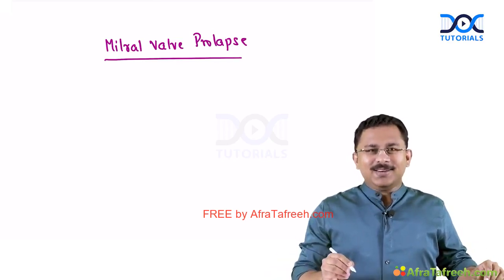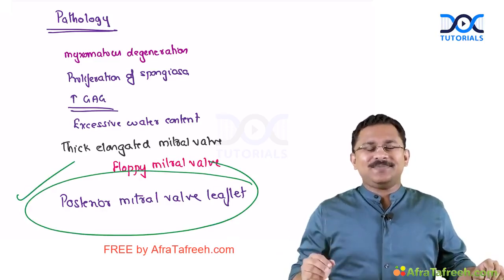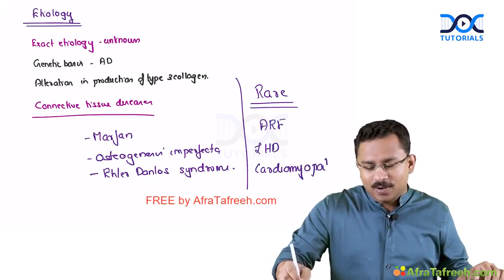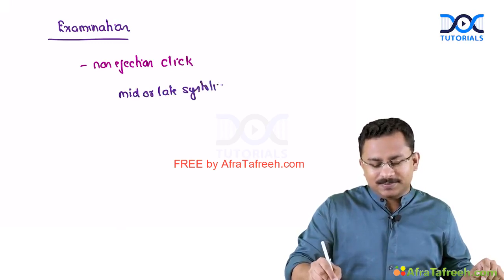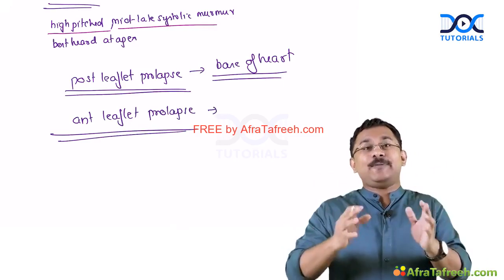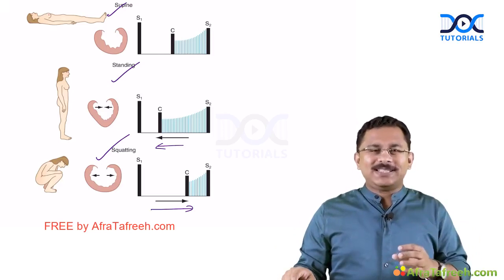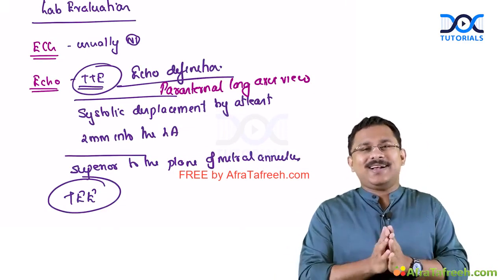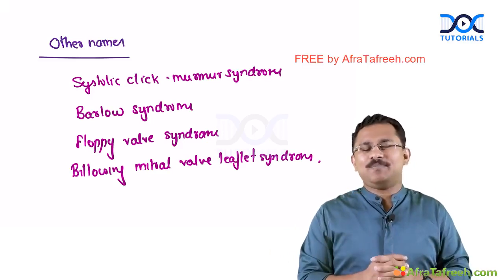Mitral Valve Prolapse atf